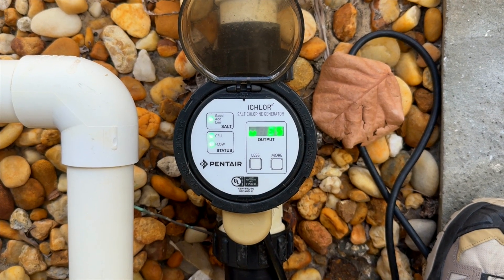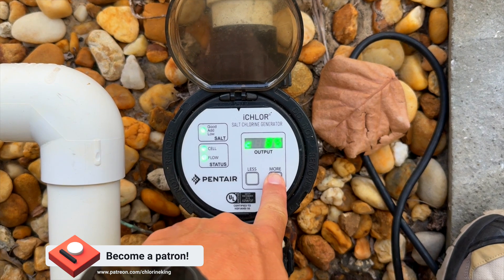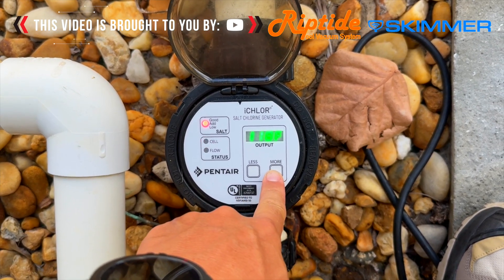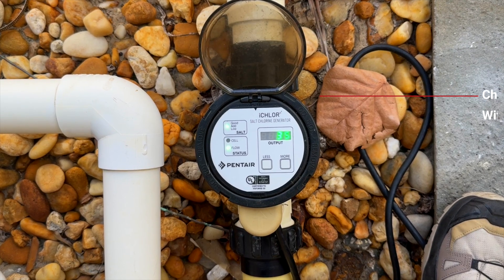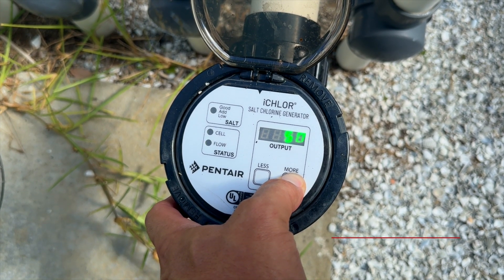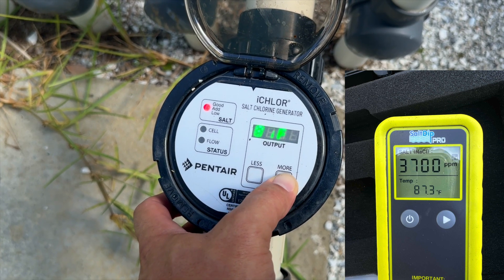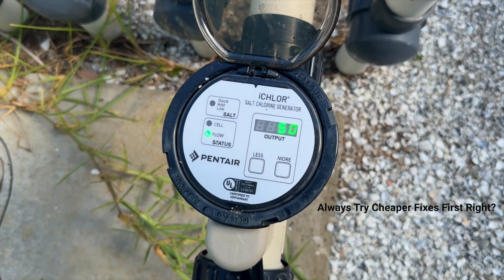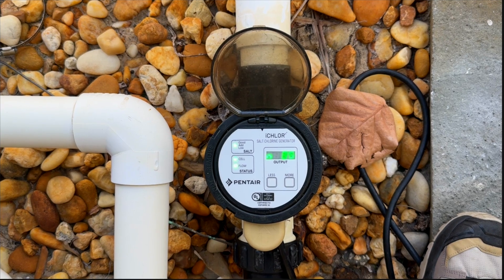How to Diagnose a Bad Pentair iChlor Flow Switch Fast!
Is your Pentair iChlor Salt System giving you a “No Flow” warning?

Before it fails, let me show you how to spot the signs of a bad flow switch. In this quick guide, I’ll walk you through the diagnostic menu and reveal two key indicators: inaccurate water temperature readings and faulty salt levels. Both are classic symptoms of a failing flow switch, even when your system still produces chlorine.

Replacing it early can save you costly downtime and keep your pool crystal clear. If you’re a pool owner or service pro dealing with salt system issues, this is a must-watch!

00:00 - Introduction & Overview
00:18 - Accessing Diagnostic Mode
00:27 - Reading Diagnostic Info
00:38 - Temperature Red Flag
01:03 - Verifying Salt Levels
01:24 - Final Diagnostic Tips
01:34 - Final Steps & Recap
01:47 - Outro & Subscribe

🔎 Related Phrases:

How to Diagnose a Bad Pentair iChlor Flow Switch Fast, How To Diagnose Bad Pentair iChlor Flow Switch, Pentair iChlor Salt System Troubleshooting, Signs Of Bad Flow Switch In Saltwater Pool System, Fixing No Flow Warning Pentair iChlor, Pentair Salt System Maintenance Guide, Pentair iChlor Flow Switch Replacement, Common Salt Pool System Problems, How To Maintain Saltwater Pool Equipment, Chlorine King Pool Service